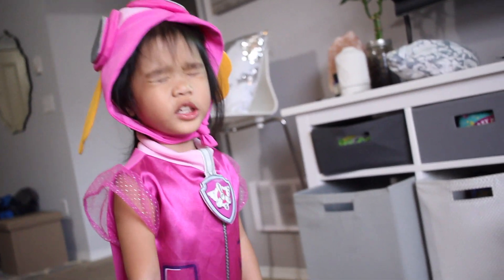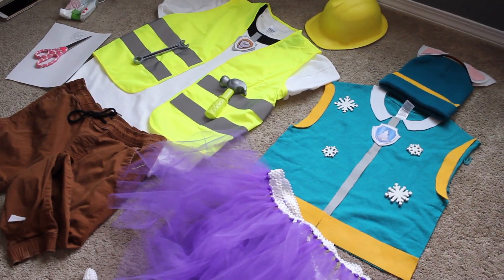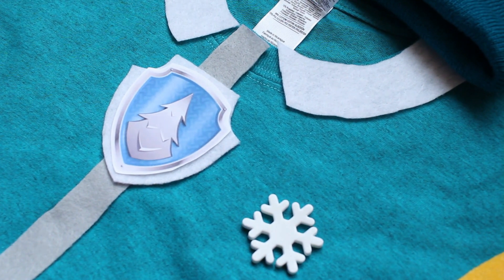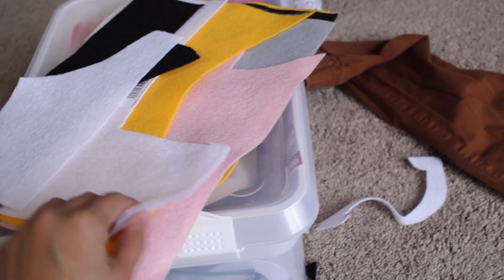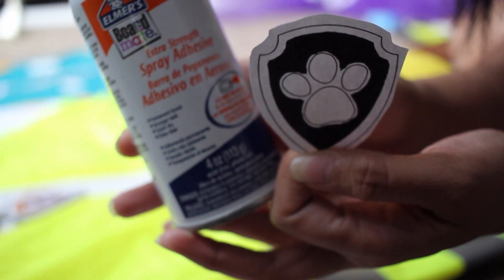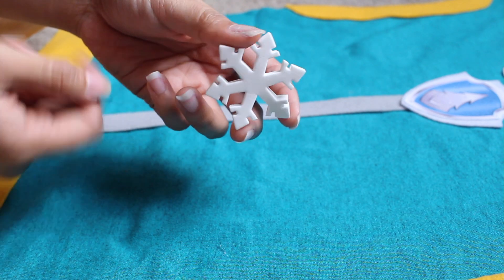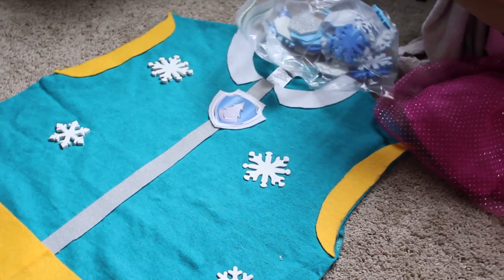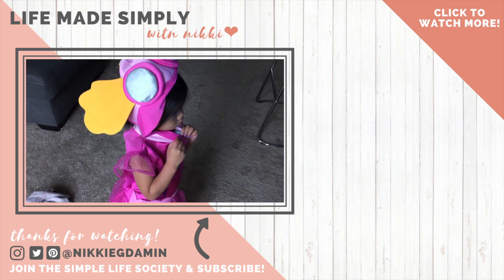DIY Cheap Halloween Costumes! | Paw Patrol Family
My family and I are ready for Halloween! Watch how we made our costumes ourselves with inexpensive items found at Michaels. My daughter loves Paw Patrol so we decided to be Skye, Rubble and Everest! I was more excited to make the costumes because I love craft projects like these (and they save us money!)

Assorted Color Felt Sheets

Assorted Color Tulle

Stretch Crochet Trim

Toy Construction Hat

Reflective Vest

Solid Color Beanies

Products mentioned are purchased with my own money unless otherwise stated. As always, this is my honest opinion.

✤ SHOP | MADE SIMPLY DECOR & ACCESSORIES ✤
MADE SIMPLY SHOP

LOVE ❤︎ Nikki